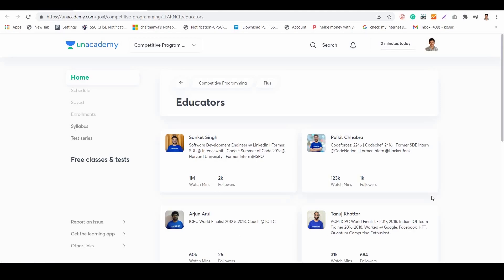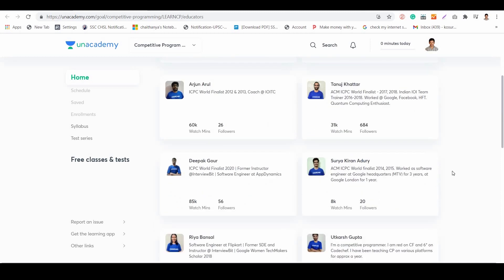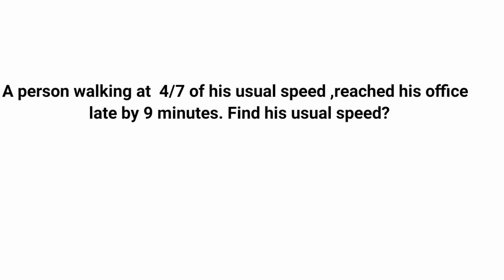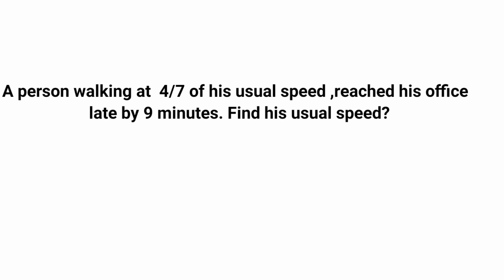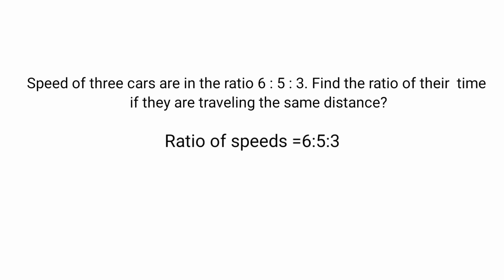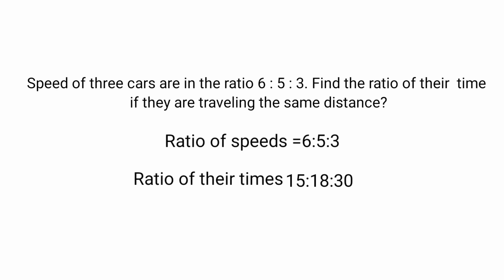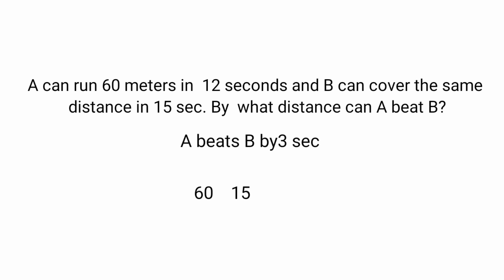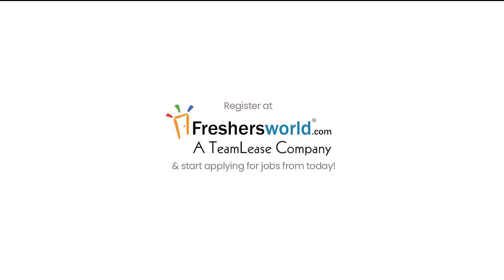Shortcuts for Time and Distance Govt Exam Questions | Aptitude Made Easy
Get all the free classes schedule by experts in one place

Top best aptitude video channel on youtube